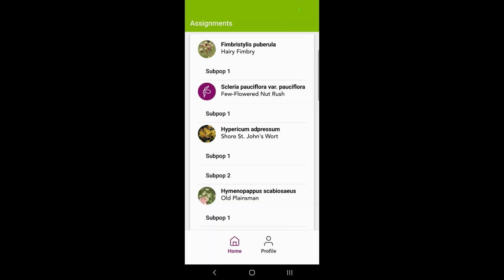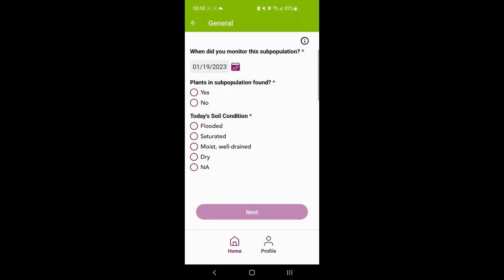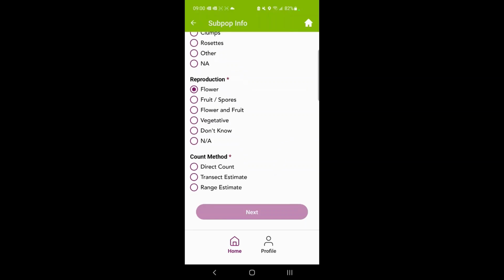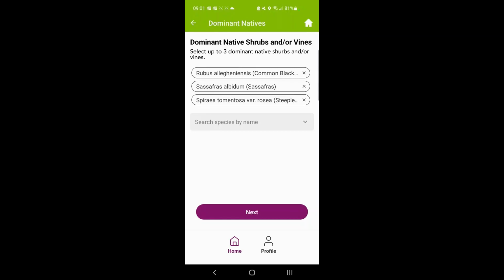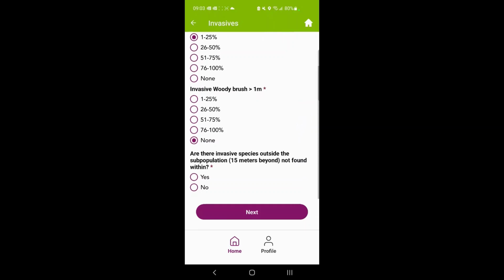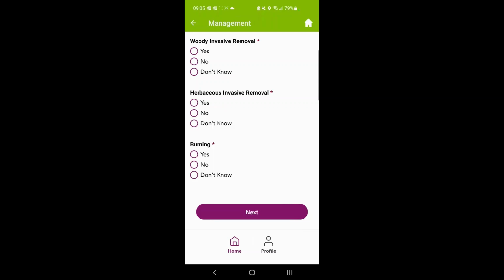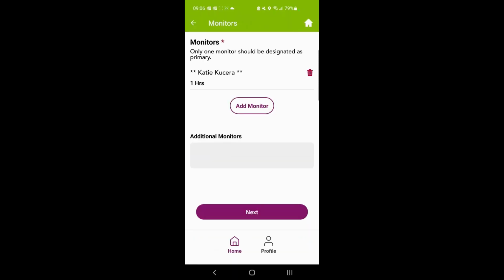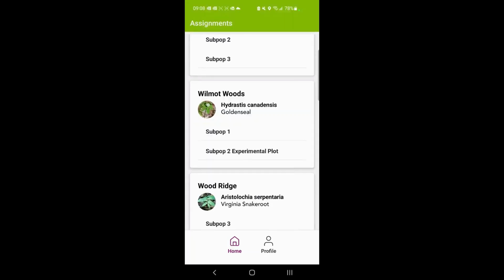Using the Plants of Concern Mobile App to Collect Rare Plant Monitoring Data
Katie takes us on a tour of the Plants of Concern Mobile App.